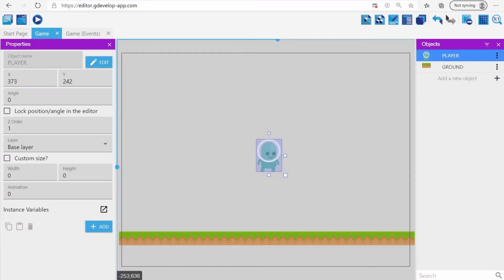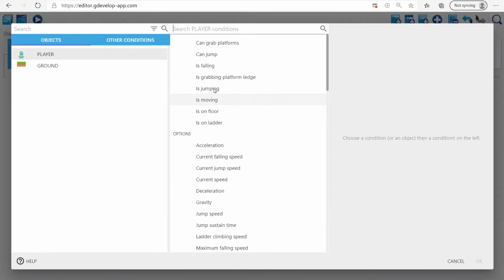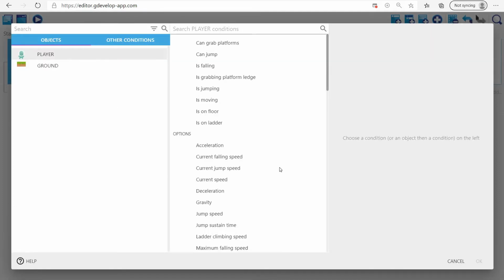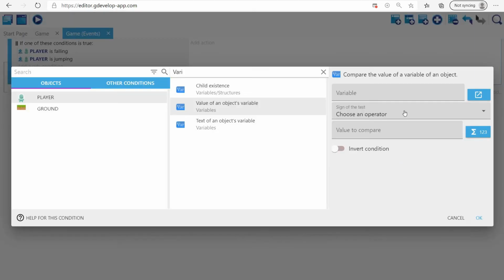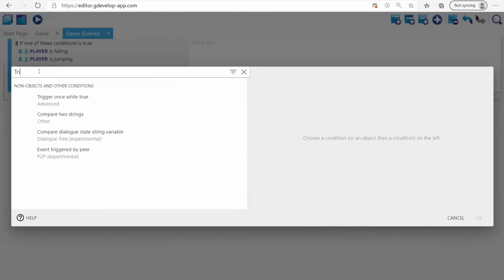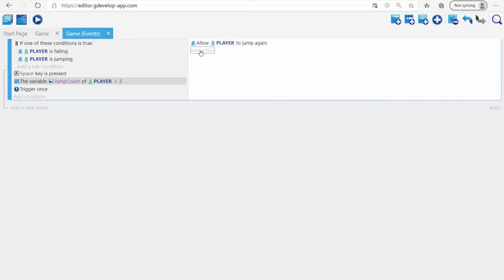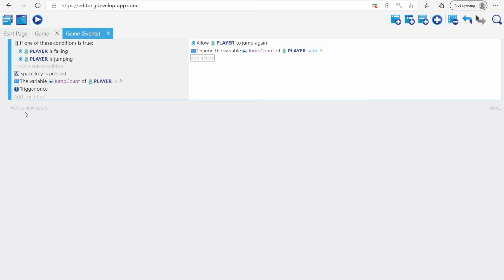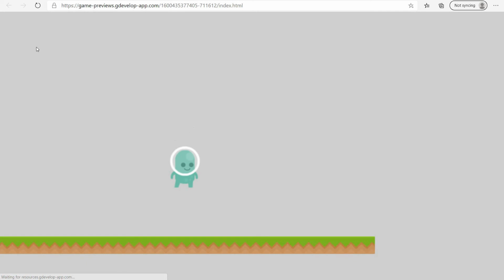Gdevelop FREE VISUAL Game Engine: Double Jump Tutorial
As seen in the previous video where we compared Construct 3 with Gdevelop 5, while in Construct 3 implementing a double jump was straightforward because of the platformer behaviour delivered with Construct; in Gdevelop is not as easy if you want something that you can control, it requires to implement events.

In this tutorial, we will learn how to implement a double jump with Gdevelop 5.

Flip the cards example made in Gdevelop. This is an application very similar to Clickteam Fusion 2.5 and Adobe gamemaker and construct 3.